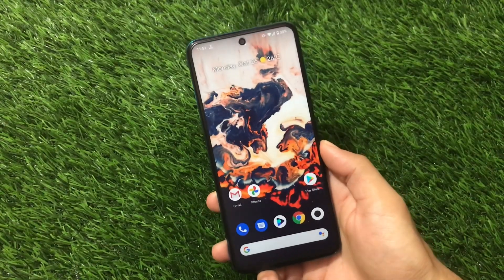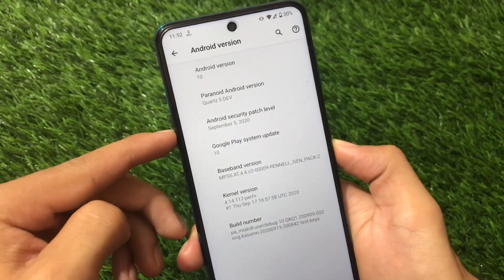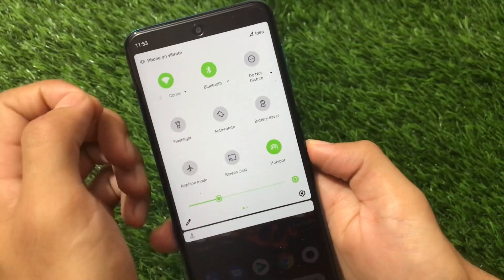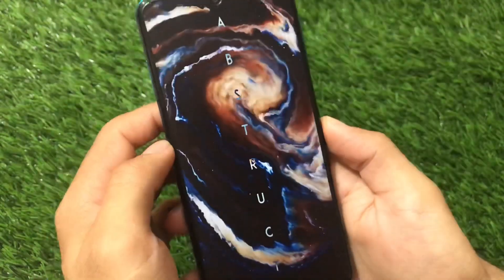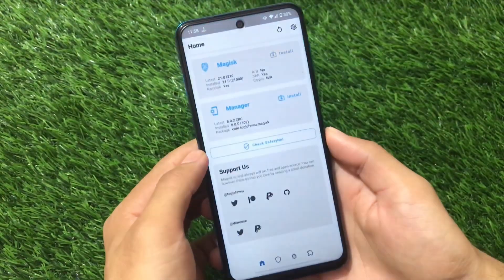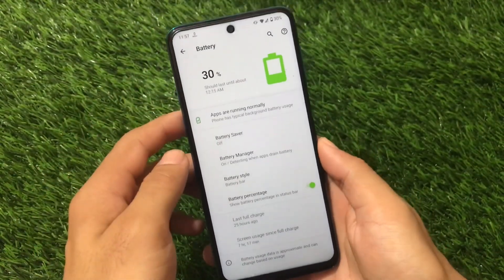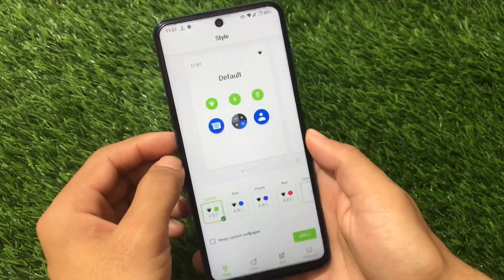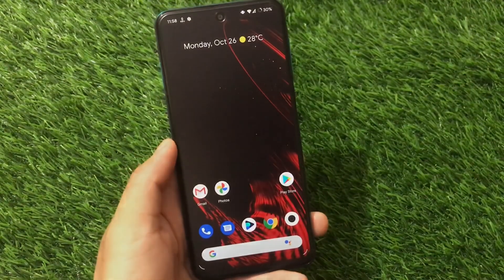Paranoid Android Q5 - One of the Perfect & STABLE ROMs for Redmi Note 9s/9Pro/9Pro Max + Poco M2 Pro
Hey guys, What's Up? Everything good I Hope. In this Video, I am gonna show you "Paranoid ROM ft. Miatoll Devices" Make Sure to watch this video till the end to understand everything.